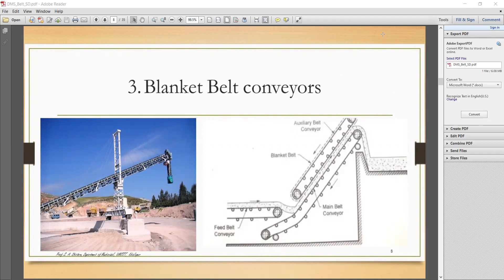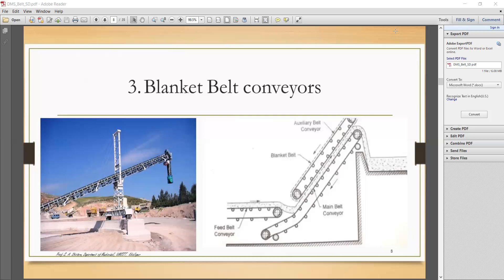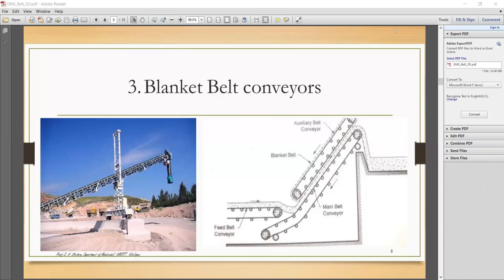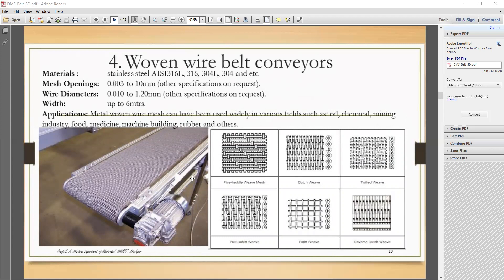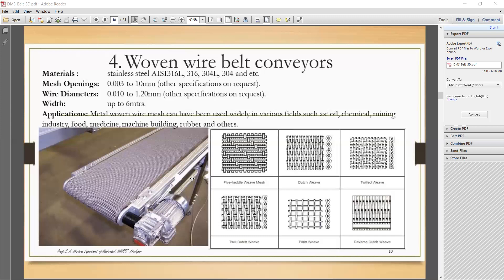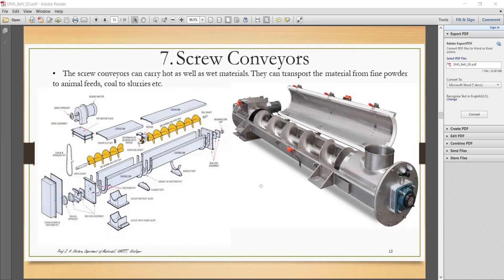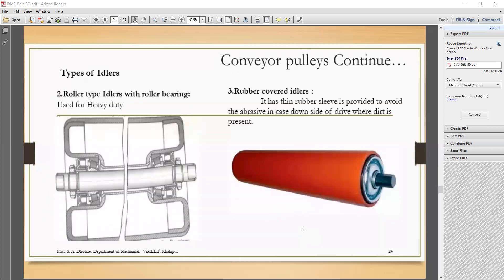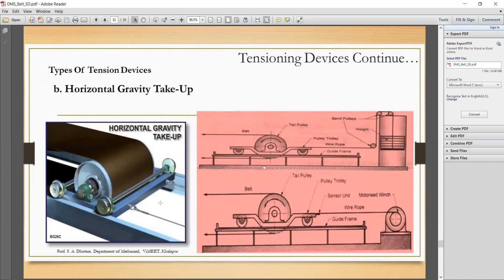Theory of Conveyors Lecture No 2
This lecture covers the following points,
Types of Conveyors with construction and Advantages and Limitations
Belt Construction and details
Pulley Types and their constructions
Tension Devises Constuction
Different types of Belt cleaners